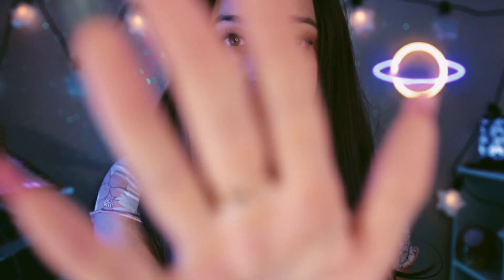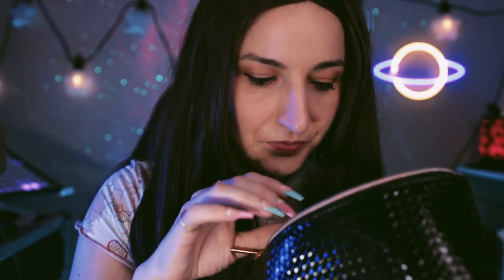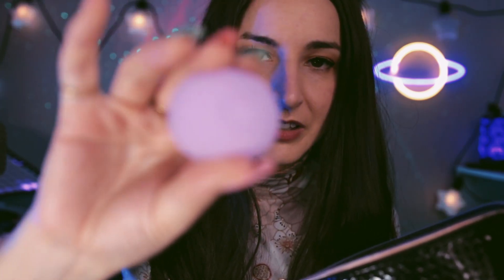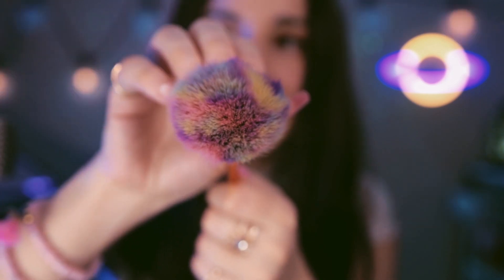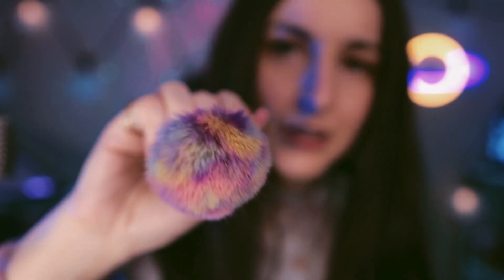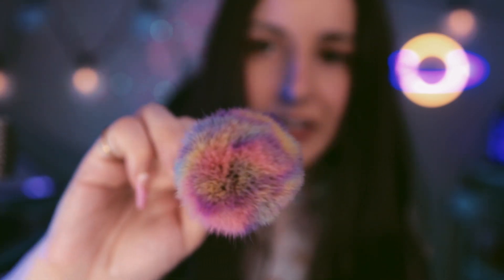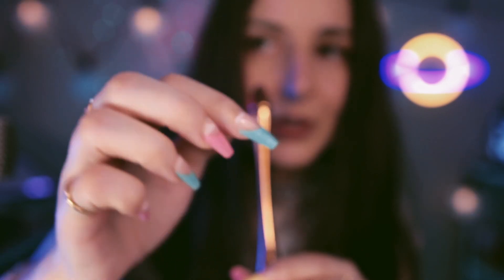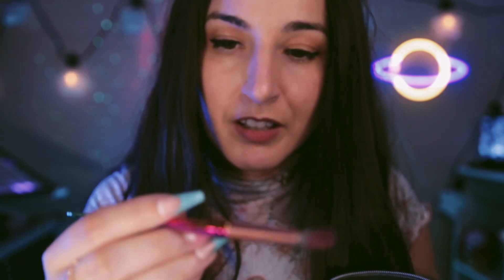ASMR Brushing makeup on your face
Coucou today we have ASMR brushing makeup on your face, soft spoken with lots of personal attention, face brushing, tapping sounds and more. This is asmr for deep sleep and relaxation and calming asmr for anxiety. Hope you enjoy. xo